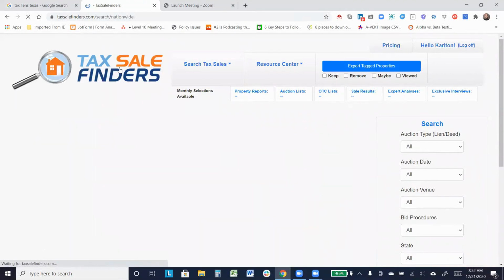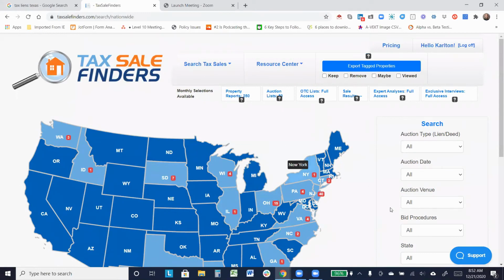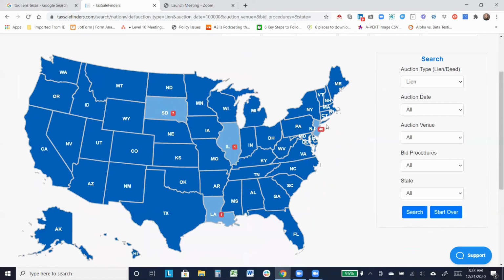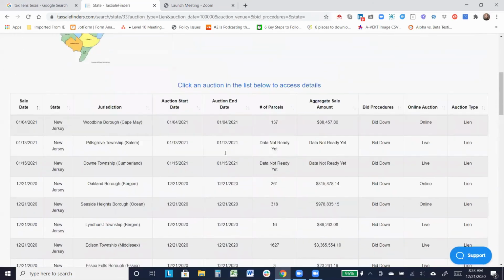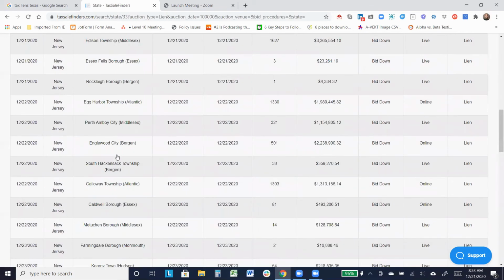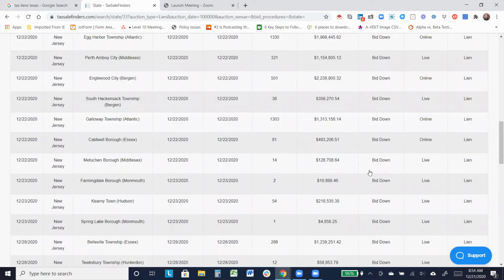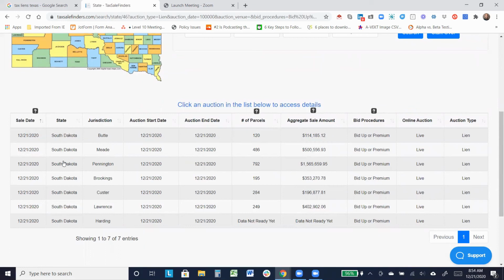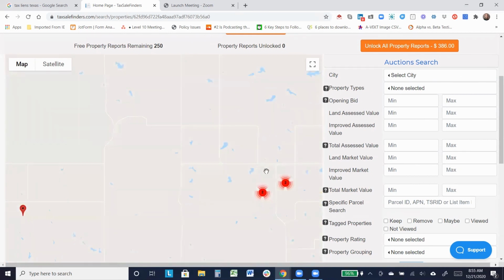How To Find Tax Sale Lists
Checkout for all the resources needed to successfully grow your tax sale investment portfolio.